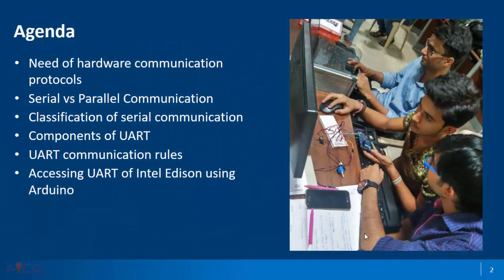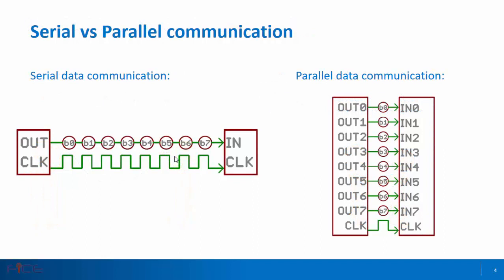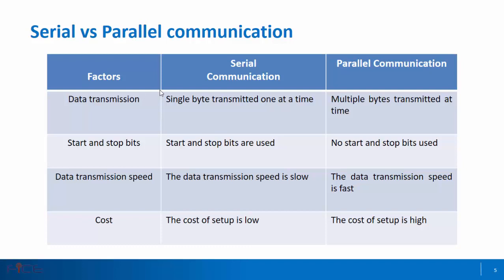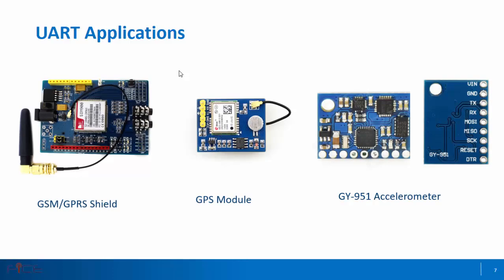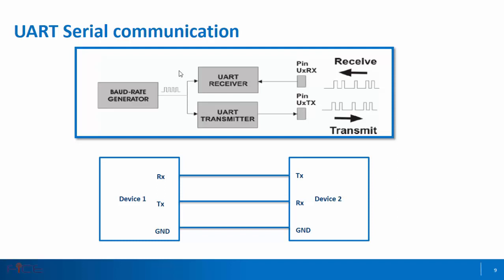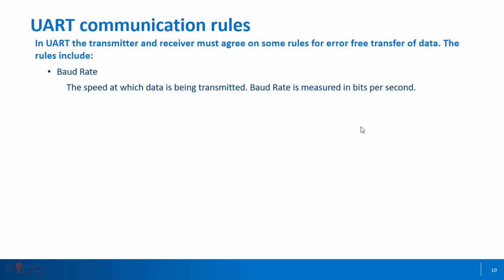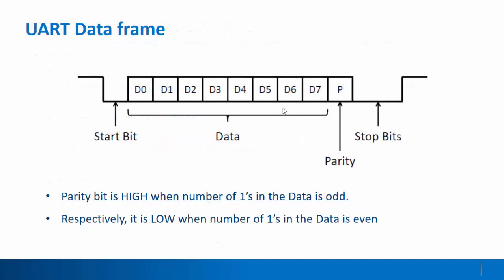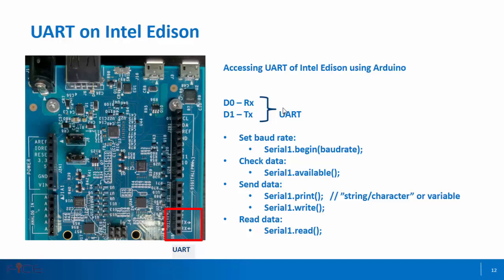Webinar 14 - UART